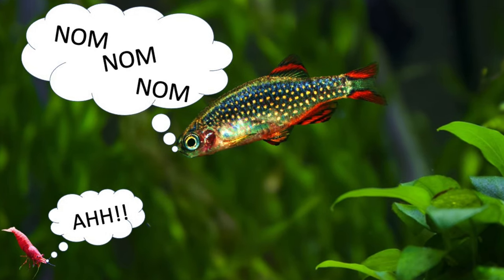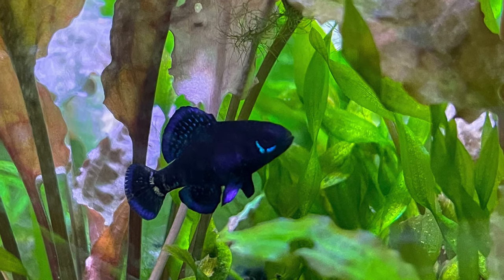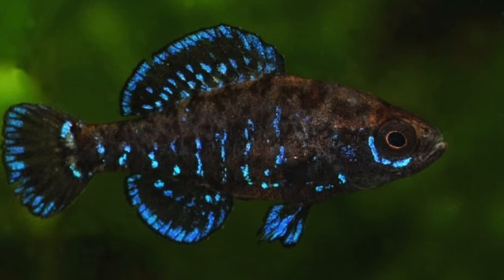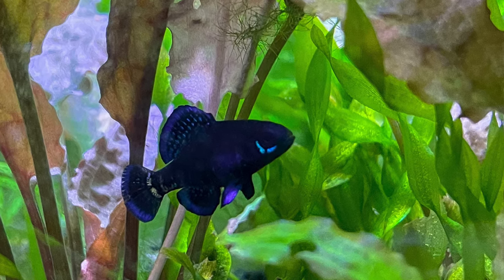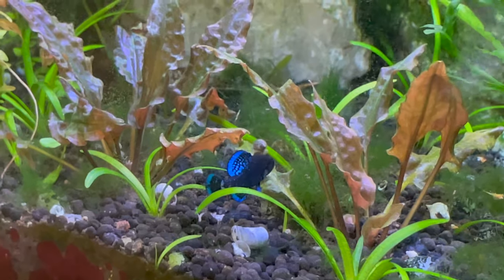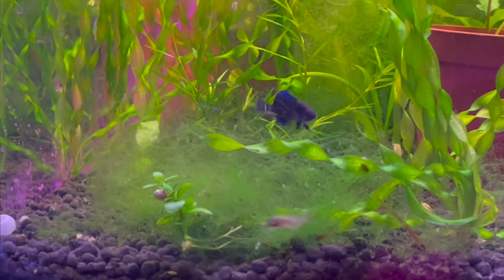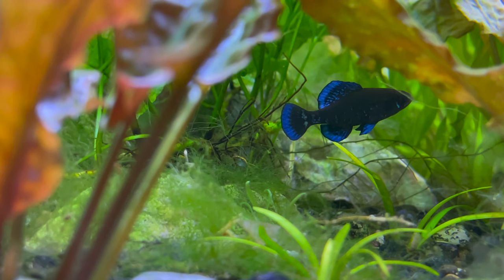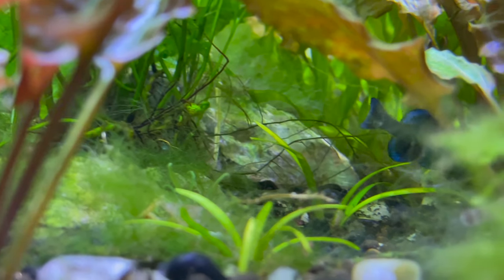Most Underrated Nano Fish for Freshwater Aquariums | Elassoma Gilberti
If you want to see how I caught the most underrated nano fish, check it out

Nano fish are becoming more and more popular as people want to keep smaller tanks and smaller fish in smaller spaces. But when people talk about nano fish, the same nano fish are always mentioned without any mention of other nano fish. Even though there are plenty of other nano fish out there to keep, like the elassoma gilberti (gulf coast pygmy sunfish). These guys make for excellent nano fish and I think are the most underrated nano fish, and personally the best nano fish out there. Additionally, finding blue fish, especially for freshwater tanks can be difficult and these guys are a beautiful blue fish to contrast against the greens, reds, and browns of a planted tanks.

Editting Software:
iMovie